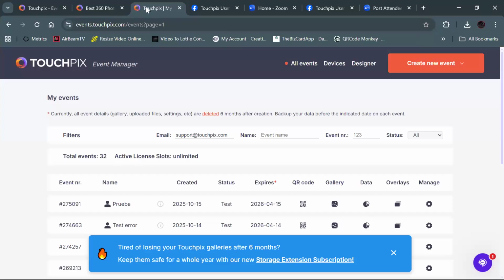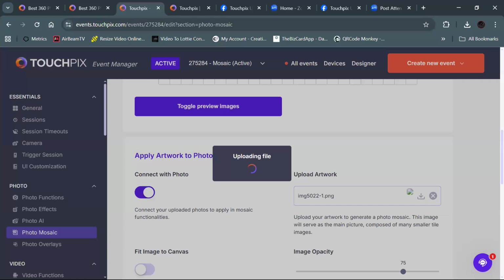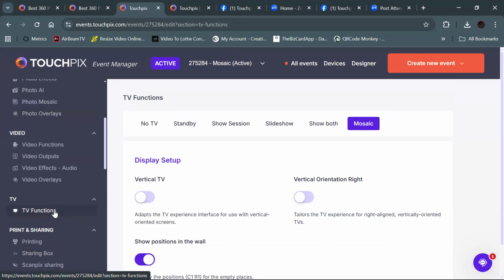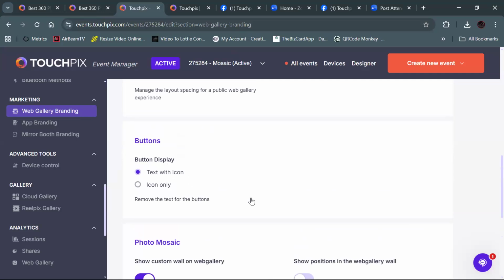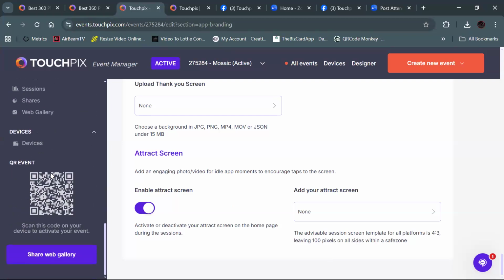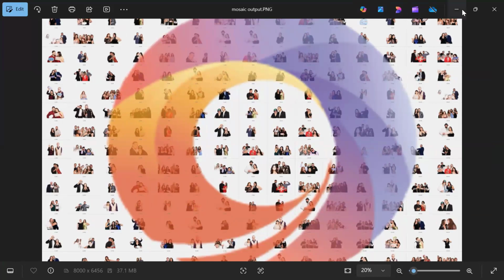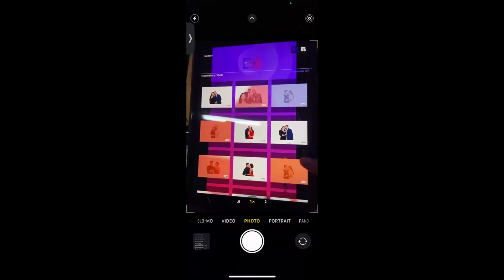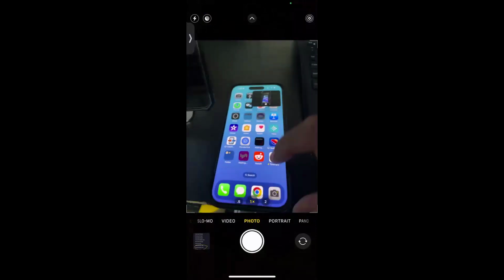Masterclass Mosaic - English